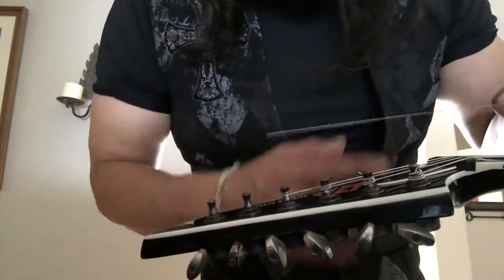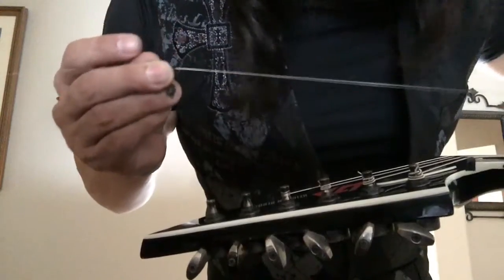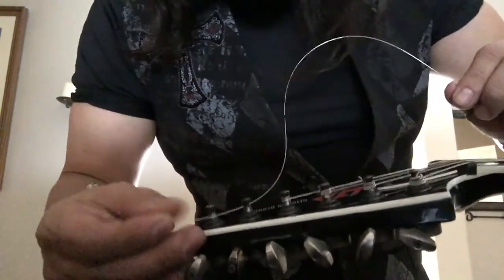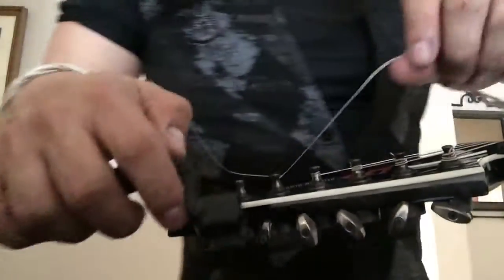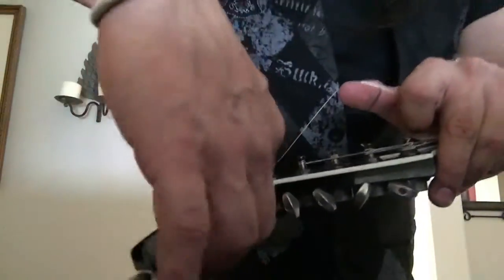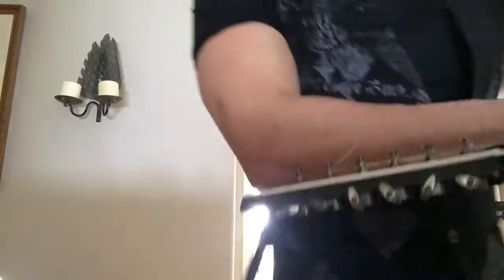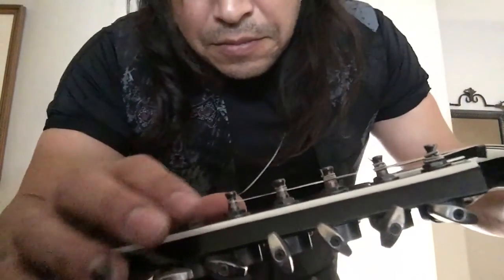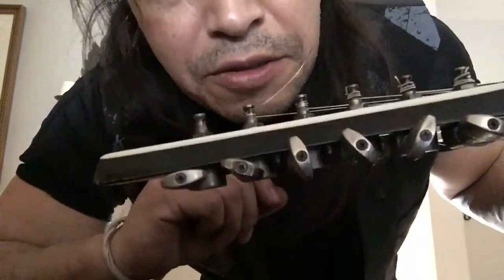Guitar restring stays in tune